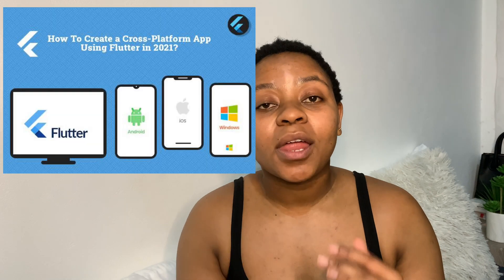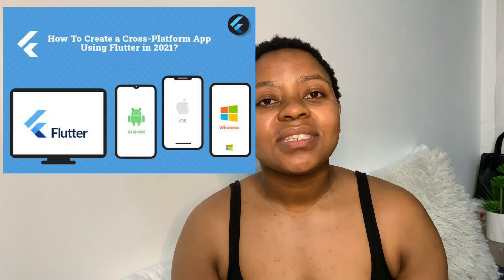Software Engineering: Final Year Project Tools & Technologies I Used | South African Youtuber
Hi errbody

These are some of the tools and technologies that I had used in my third year project.❤️